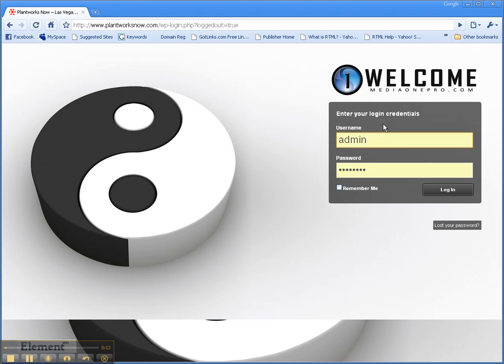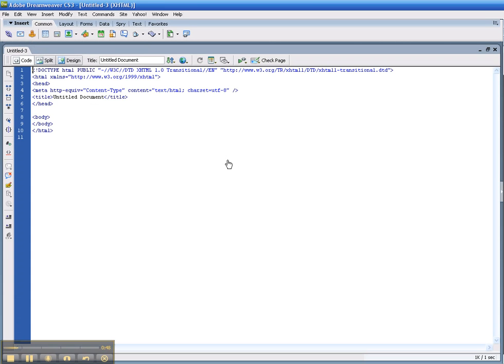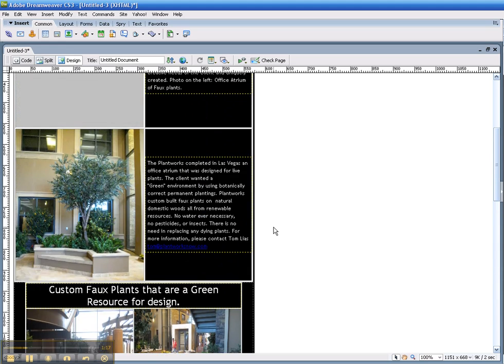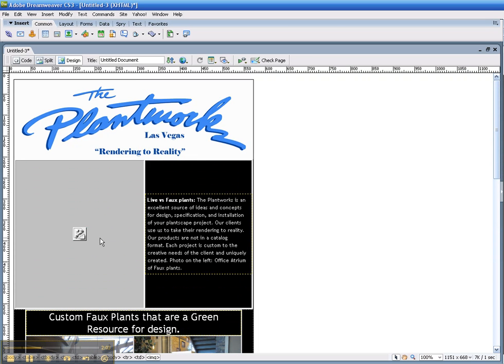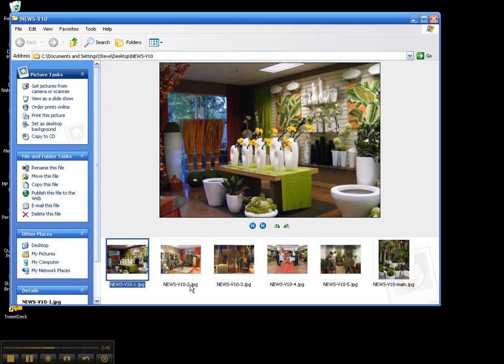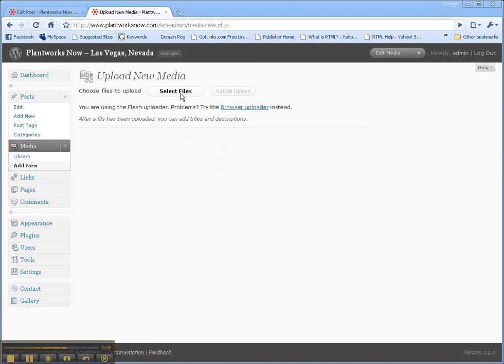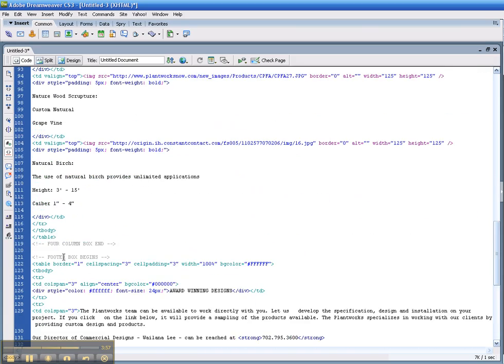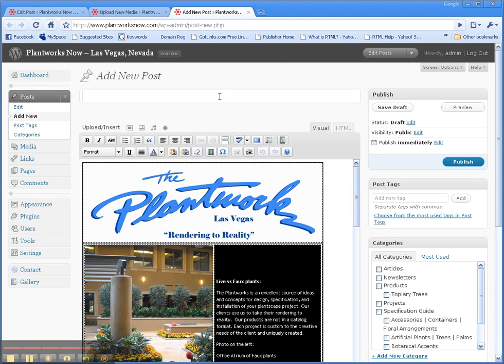How to make online newsletters using CMS and Dreamweaver - Part 1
Tutorial by Media One Pro on how to make custom newsletters easily using Wordpress for your CMS and Dreamweaver for your HTML editing.  Using a pre-built newsletter template, you can make beautiful newsletters in minutes!`